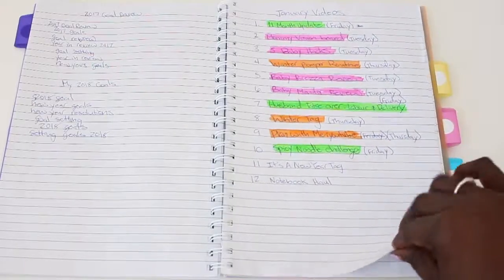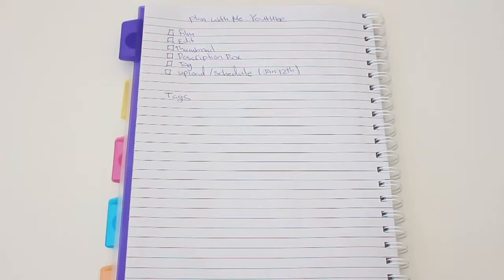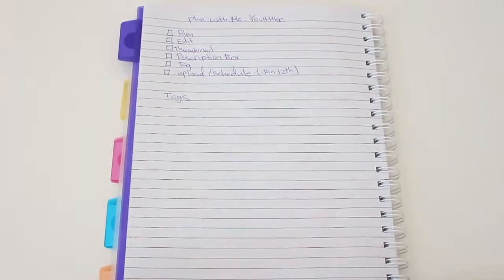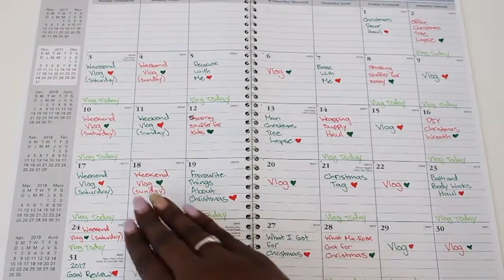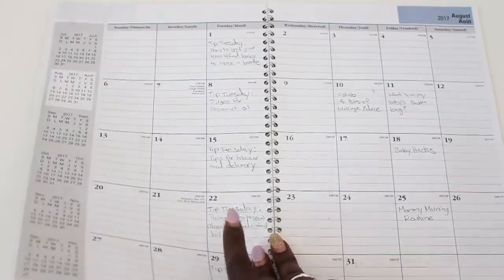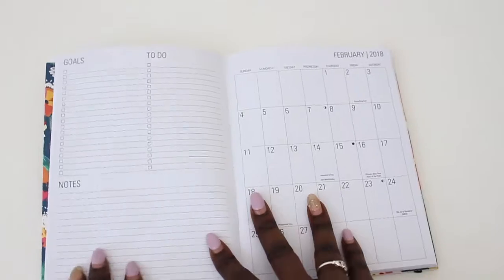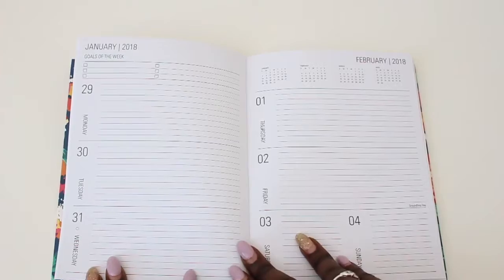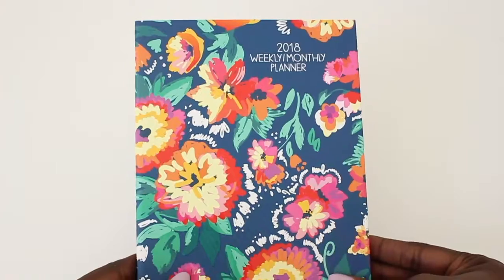PLAN WITH ME: YOUTUBE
♥ OPEN ME ♥

 HEY ALL!!

Today I’m showing you all how I plan my youtube videos. In order to keep myself on schedule and organized I try to plan out my videos in advance. I like to prep my videos for the month, my scripts, description box and tags.

Keep In Touch:

♥ T W I T T E R: @miss2mrs_09
♥ I N S T A G R A M: Miss2Mrs09
♥ F A C E B O O K: Miss2Mrs
♥ P I N T E R E S T: michellecm05